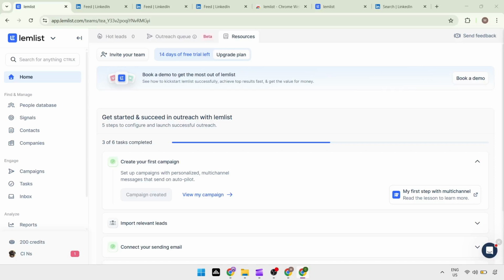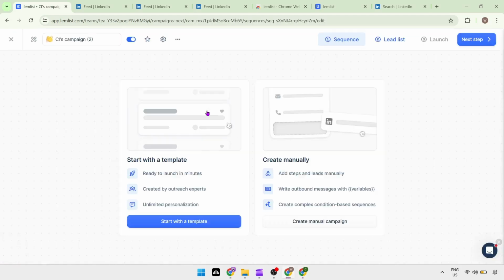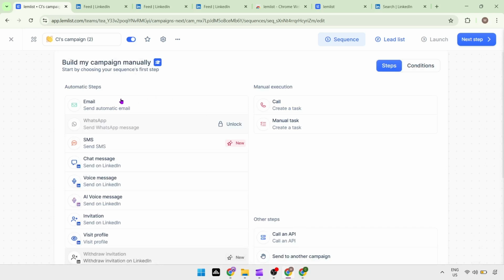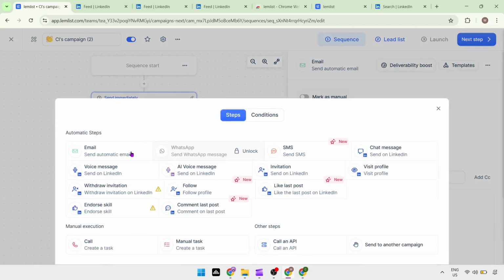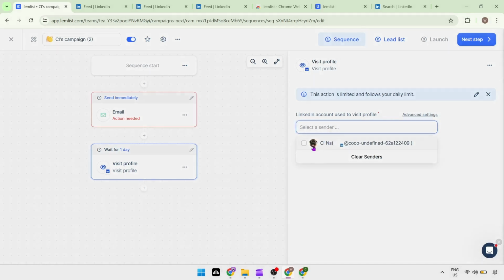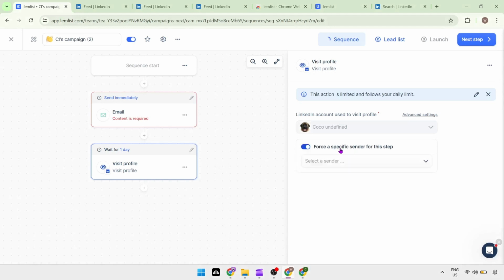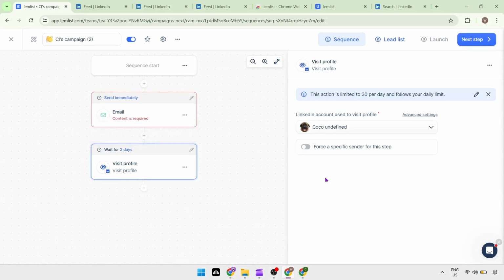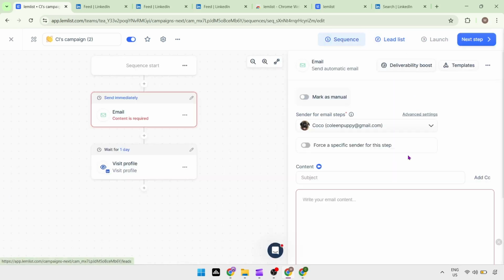How to Add a LinkedIn Step to a Lemlist Campaign in 2026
Want to turn your outreach into a true multichannel system? In this 2026 tutorial, you’ll learn how to add a LinkedIn step to a Lemlist campaign so you can combine email and LinkedIn actions like profile visits, connection requests, and messages to increase engagement and reply rates.

In this video, you’ll learn how to:
✅ Open your Lemlist campaign sequence
✅ Connect your LinkedIn account to Lemlist
✅ Add LinkedIn profile visit steps
✅ Insert connection requests and personalized invites
✅ Add LinkedIn messages with proper delays and conditions

To add a LinkedIn step to a Lemlist campaign, open your campaign and go to the Sequence builder. Click the “+” button where you want to insert a new step, then select a LinkedIn action such as Profile Visit, Invitation, or Message. Make sure your LinkedIn account is connected and your leads include valid LinkedIn profile URLs before adding these steps. Once added, configure timing delays and conditions so actions only trigger when appropriate, helping you avoid failed actions and keep your outreach natural.